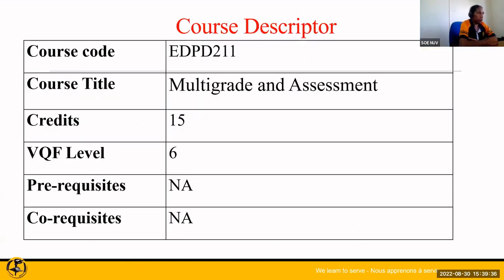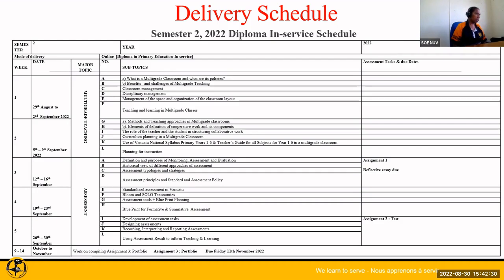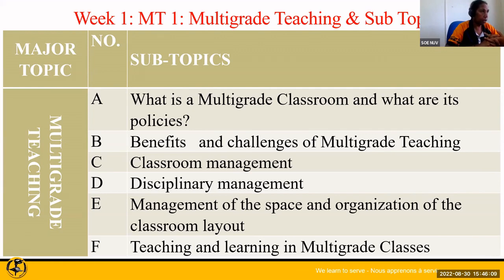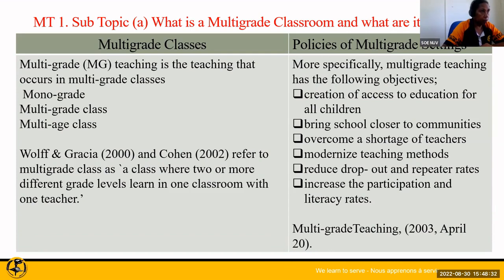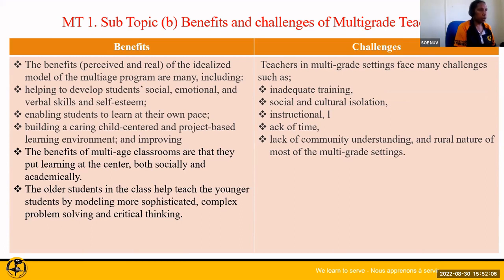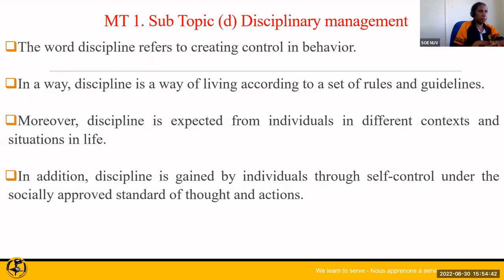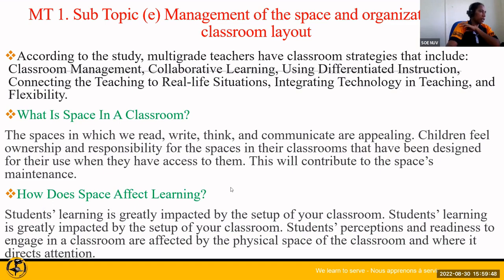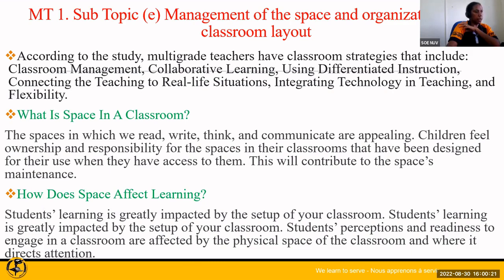EPD 211E Multigrade & Assessment With Mrs Effrel Morris